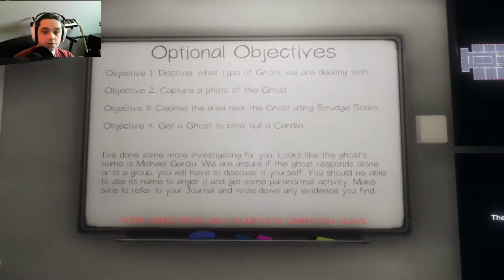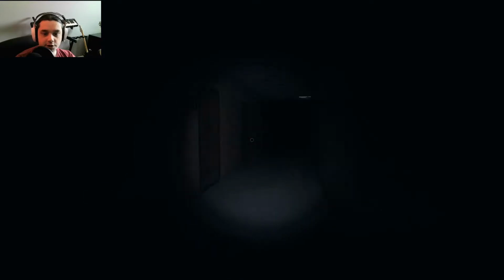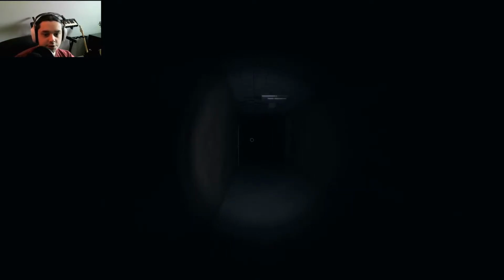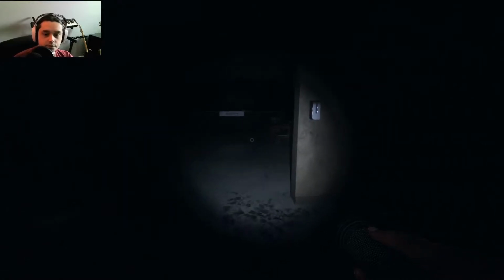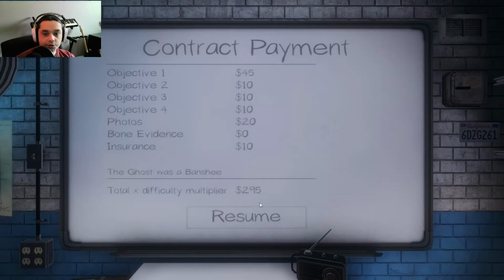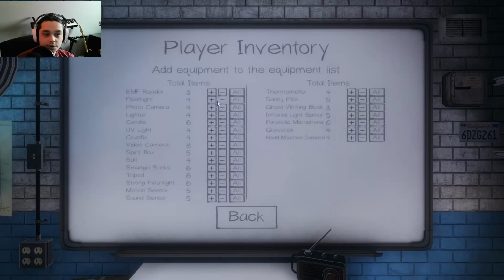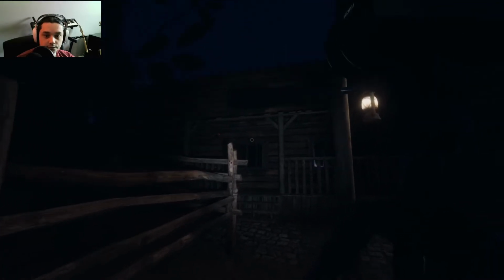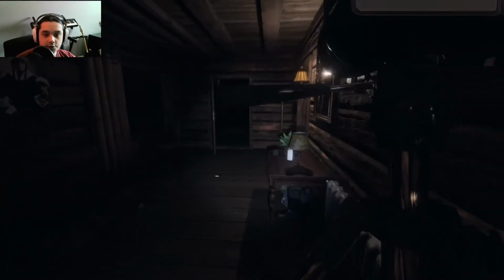The Provoker Part 15 - Christopher the Coward - Phasmophobia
This is part 15 of my Provoker Serie in Phasmophobia! Here's the rule:
1: Each time i'll enter the building, i'll say it's name
2: Each time i ask a question, i'll say it's name
3: Each time the ghost appears, i'll say it's name
4: Each time the ghost attacks, i'll say it's name 2 times after the end of the attack.